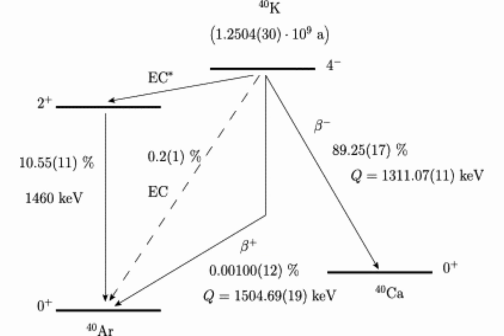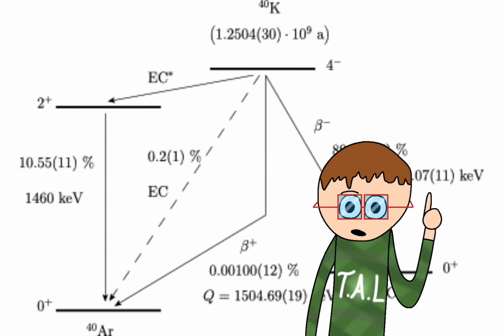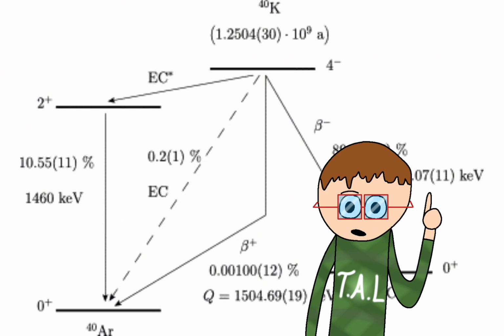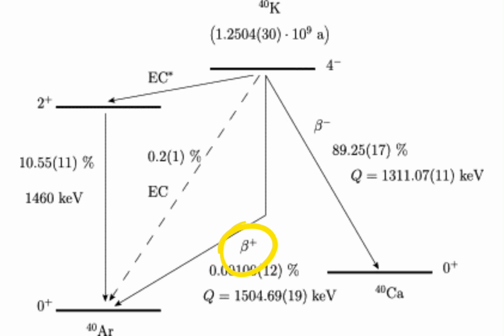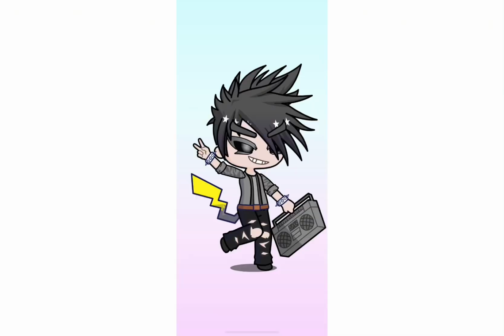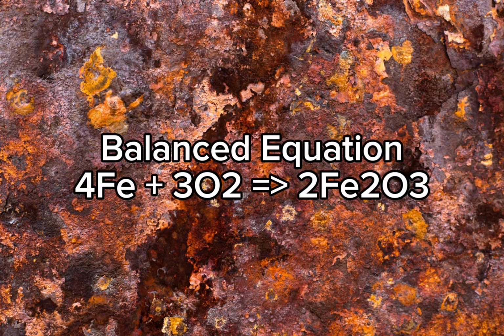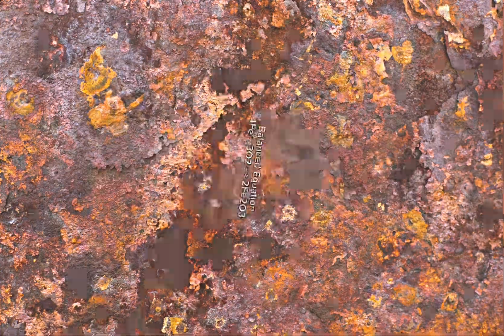A Fun Fact about every element! (Part 1)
Sorry for not uploading AT ALL for like 2 months, I’ve been busy lately, so I’ll try to upload more. No guarantees though.